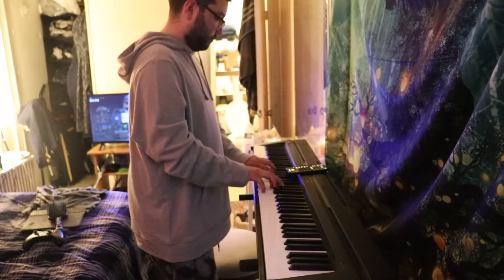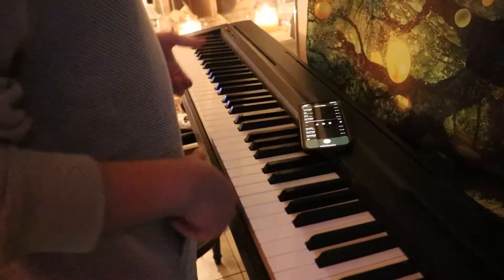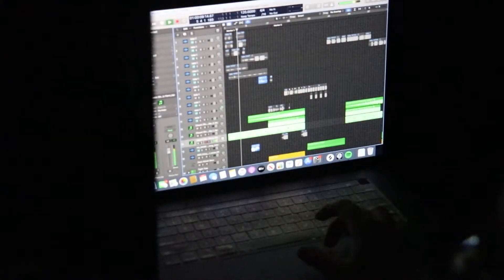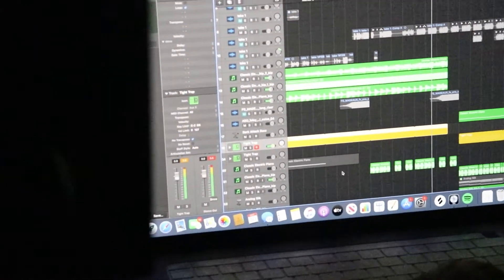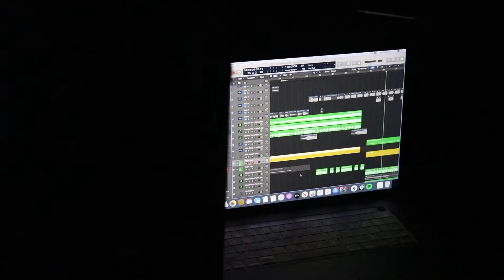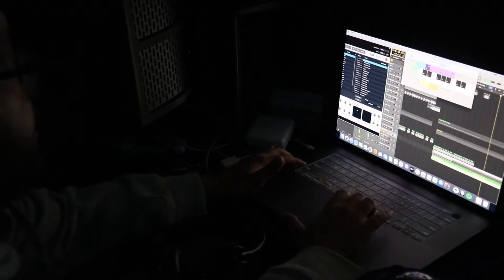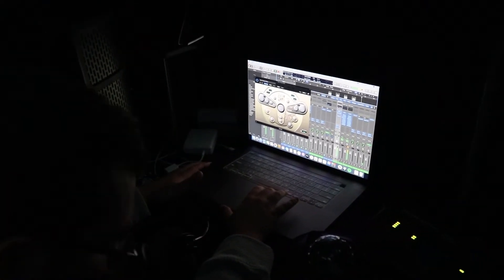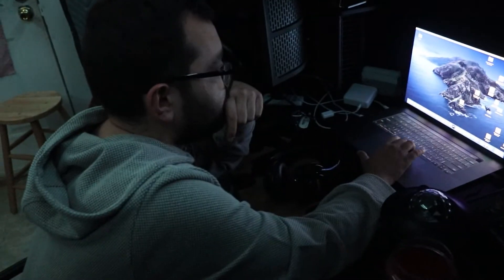Welcome to JT Beats Studio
Jake Totilo is a music artist, producer, teacher, and audio engineer. This is an introduction to his studio located in New Paltz, NY.